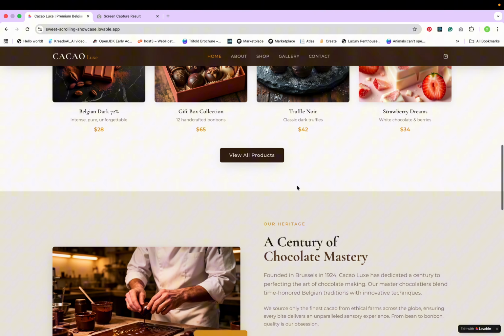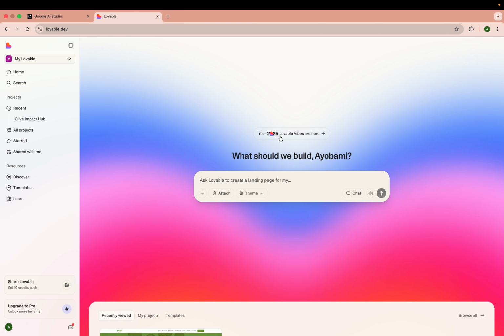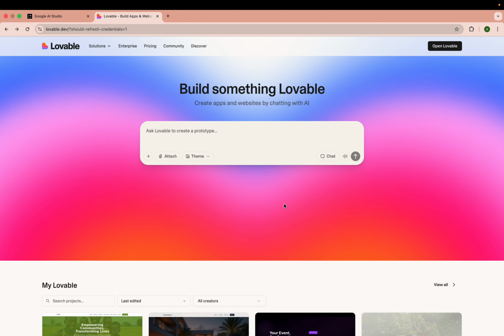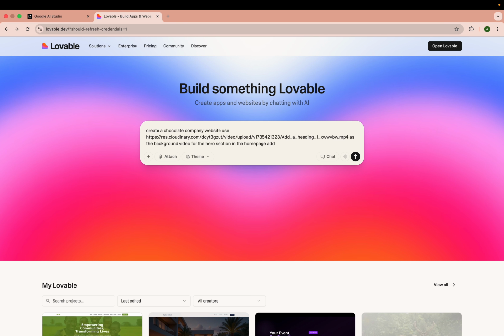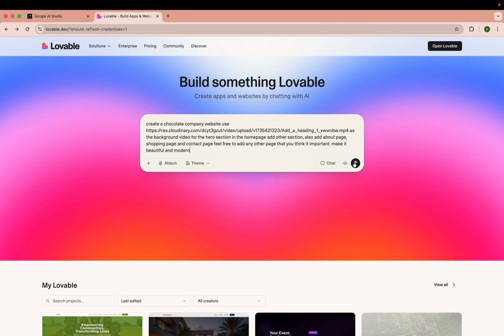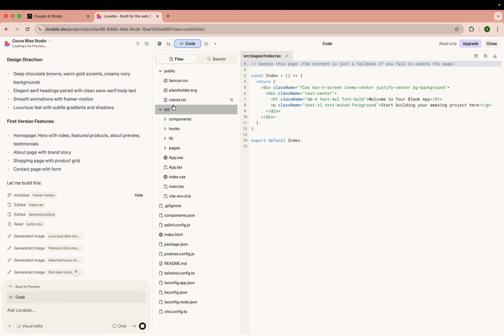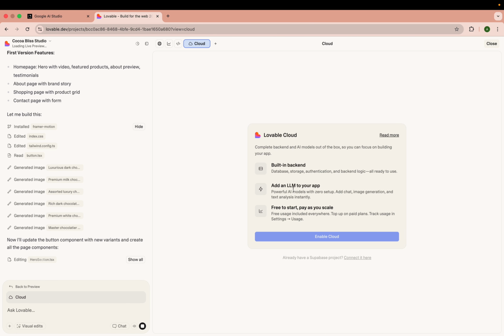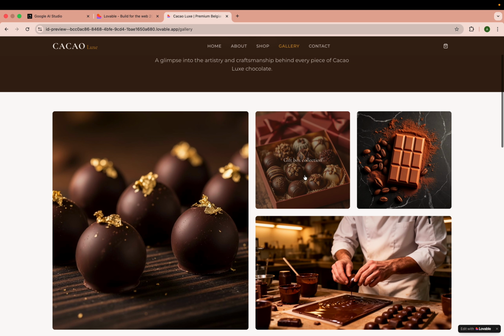How to Build a Full E-Commerce Website with AI in 12 Minutes | Lovable.dev Step-by-Step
Learn how to create a complete e-commerce website in just 12 minutes using AI with Lovable.dev — no coding required.
In this tutorial, I show you how to generate product pages, shopping cart, checkout, and a modern online store design using simple prompts.

This method is perfect for:

Beginners

Entrepreneurs

Freelancers

Anyone who wants to sell online fast